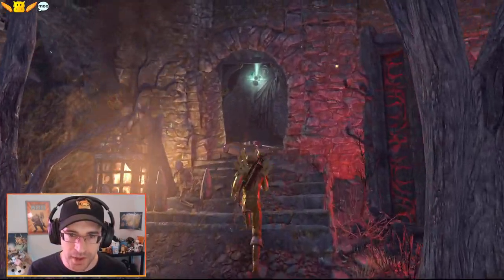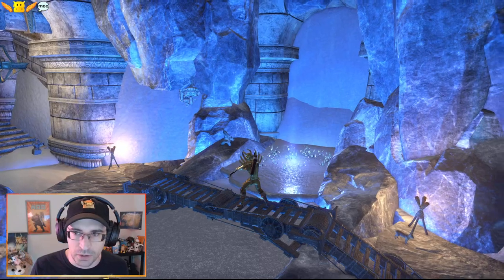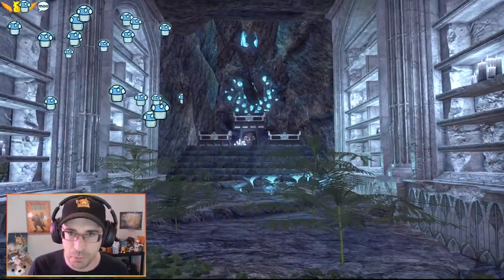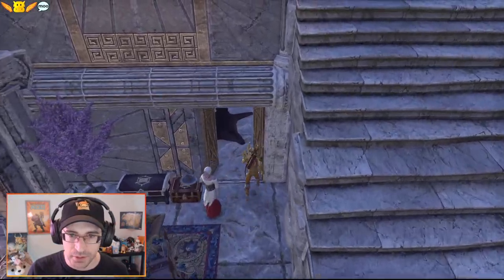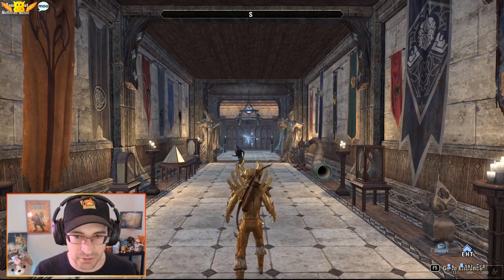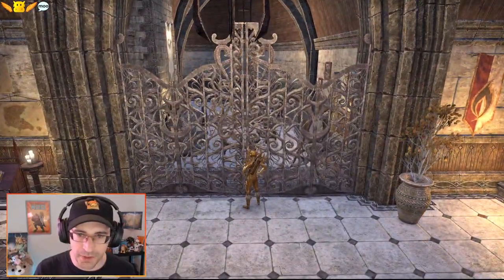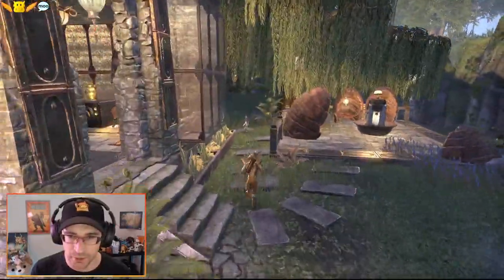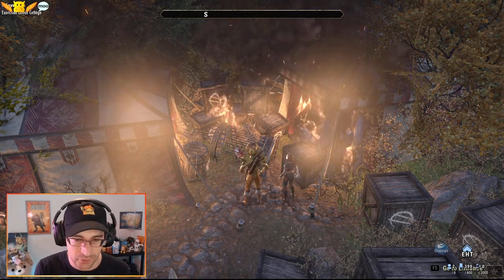ESO Housing Hike! EU! July 16, 2021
A few highlights: the Deadlands, an alien craft, secret passageways, a place of research, a summery dwemer home, and a really fun gryphon quest! Touring player homes in the Elder Scrolls Online and looking at cool creations!

on July 16, 2021. Housing Hike is a weekly feature and is open to PC/NA and PC/EU.